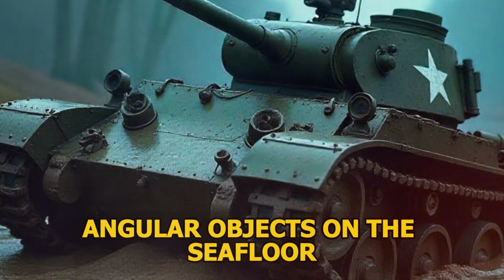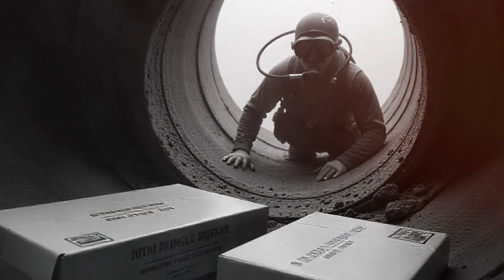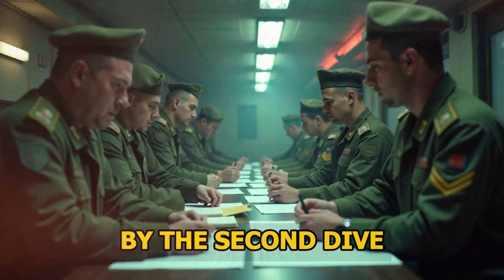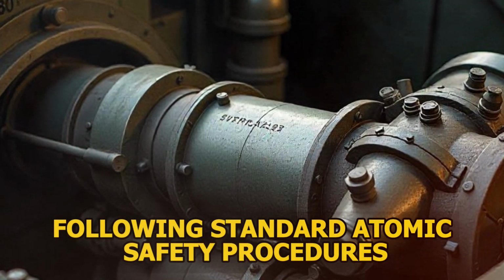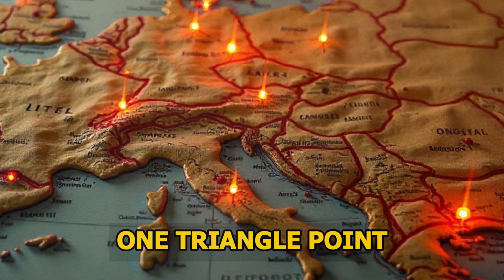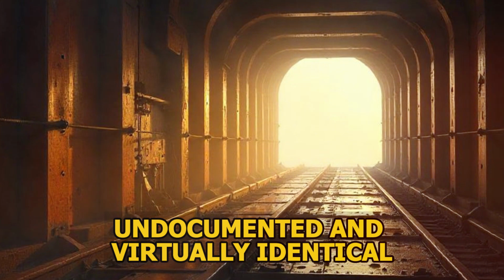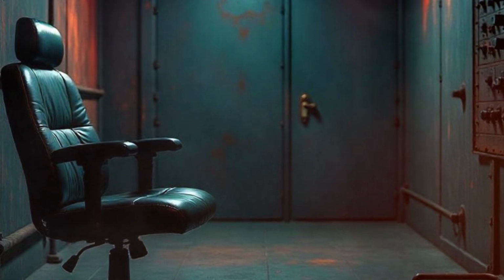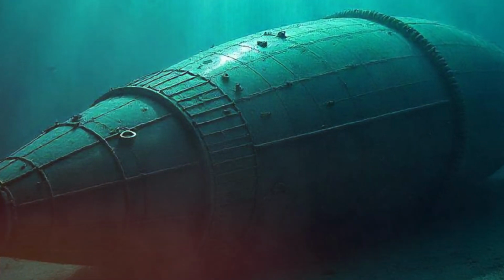Military Discovered Tanks In The Ocean - They Turn Pale When They Find...